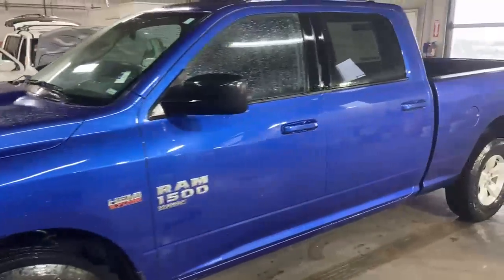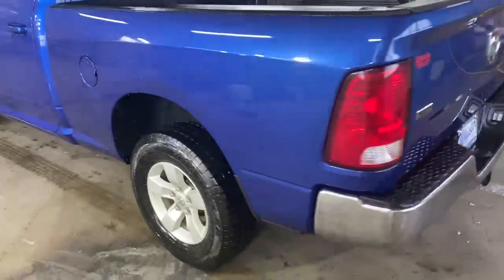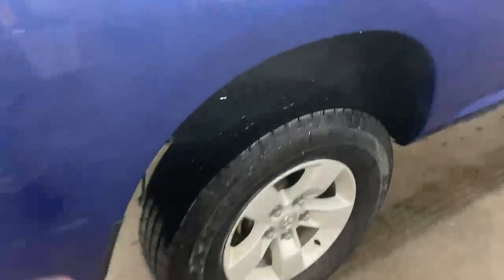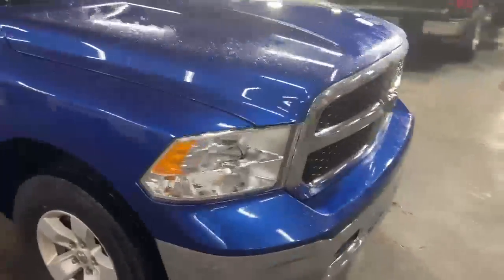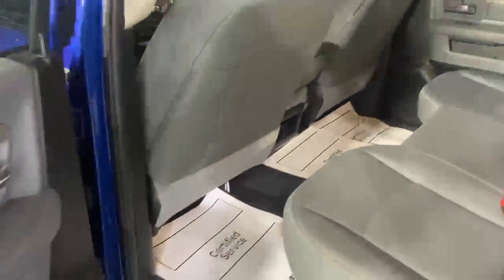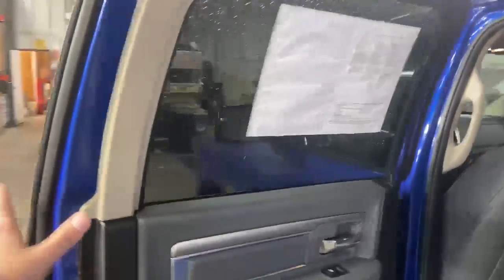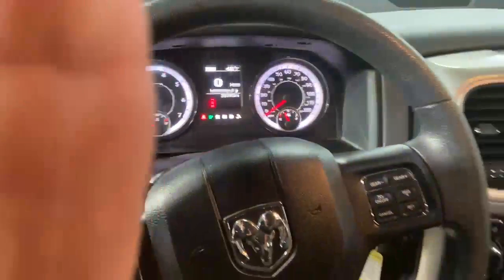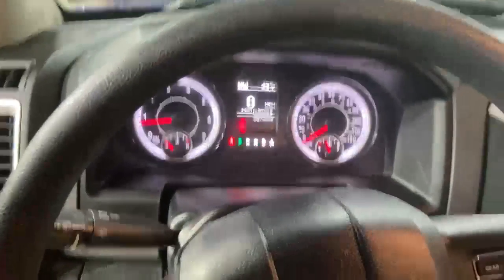PRE-OWNED 2019 RAM 1500 SLT 4x4 Crew Cab 6'4 Box (U4878) Dev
This Used Blue Streak Pearlcoat 2019 RAM 1500 SLT 4x4 Crew Cab is for sale at Whisler Chevrolet Cadillac; featuring a HEMI 5.7L V8 Multi Displacement VVT 8-Speed Automatic, 4WD and 4D Extended Cab body style. Compare our pricing to other auto dealers; give us a call at if you have any questions; then pay us a visit to see why we are a premier Chevrolet, Cadillac dealership near Rock Springs and Green River, located in Rock Springs, WY.